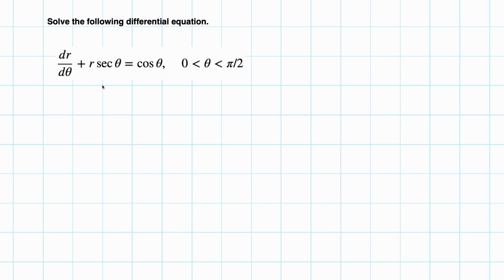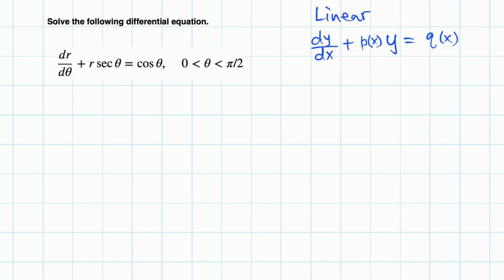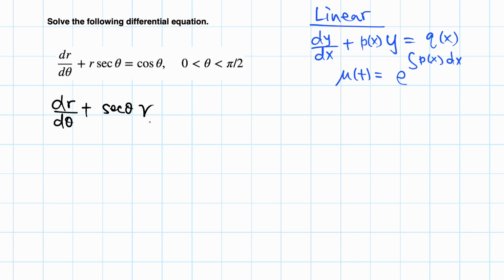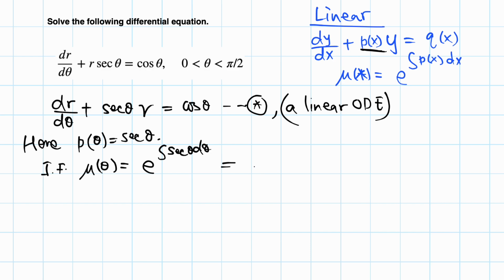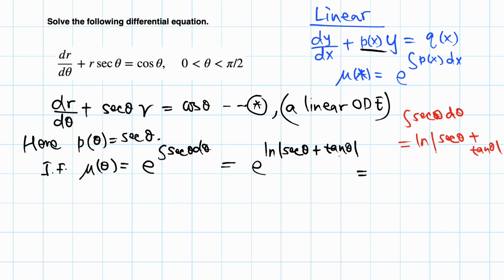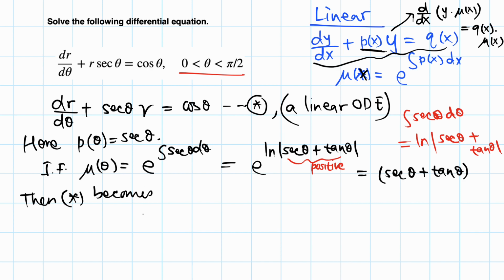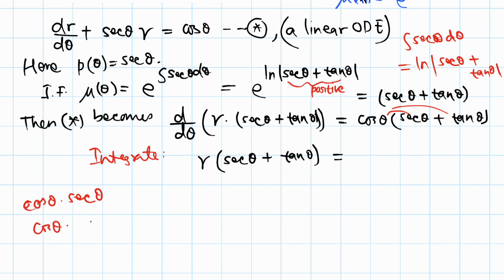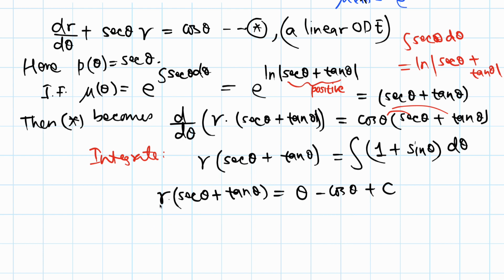Diff Eqn: Linear Differential Equation example (3/8)